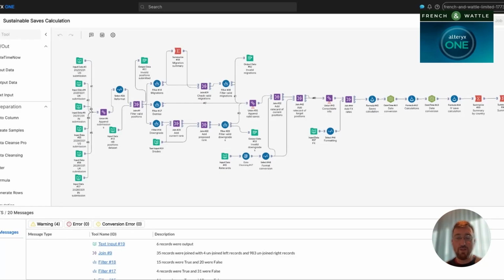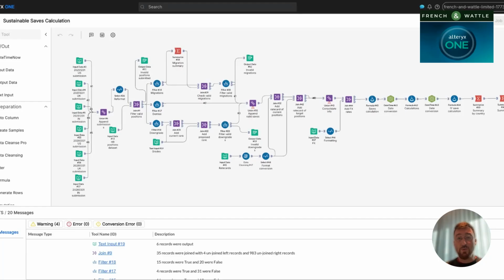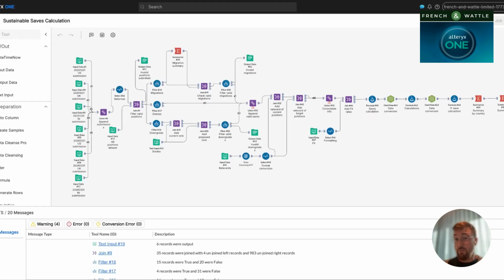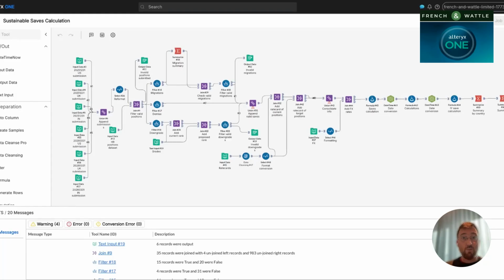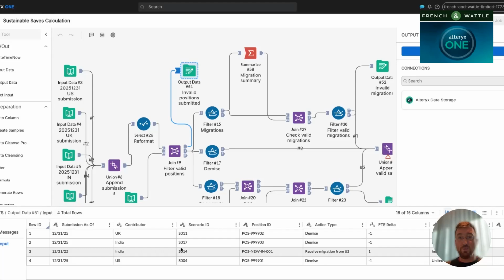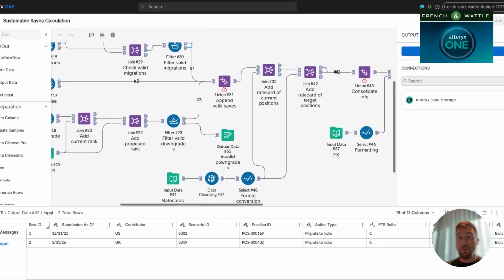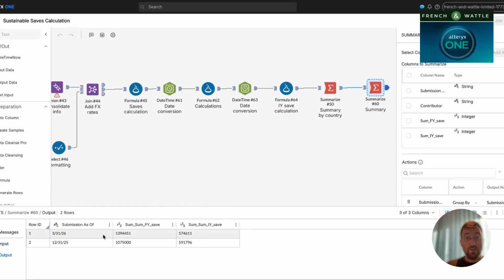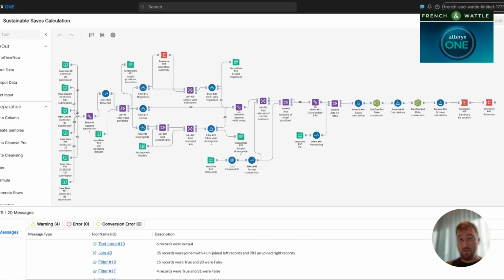Alteryx demo - sustainable saves process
This demo shows how to build a workflow in Alteryx to collate submissions from sites/businesses, validates against the central HR reference data, and calculates a consolidated annual and in-year save thereby automating a currently manual process which we see in a number of clients running.